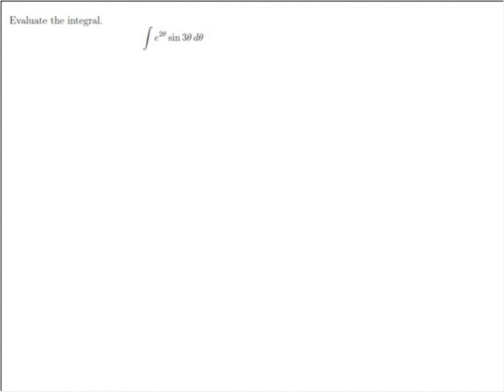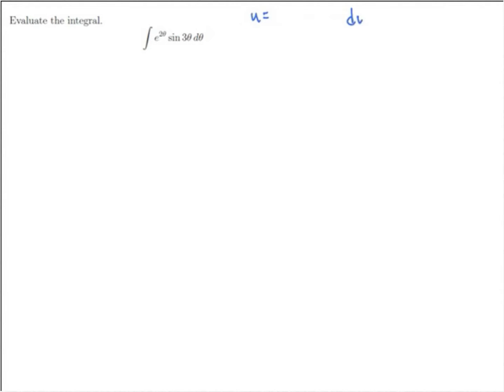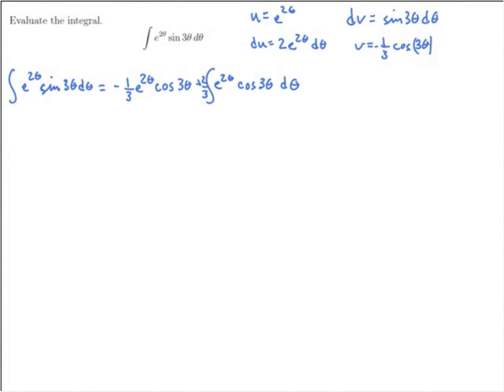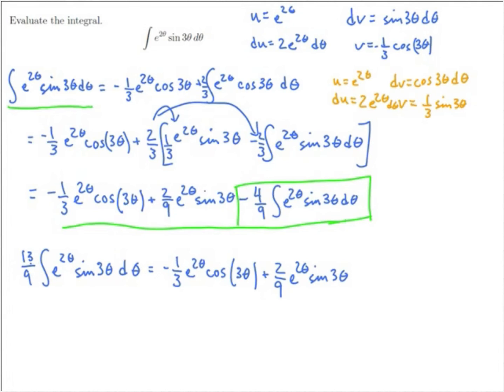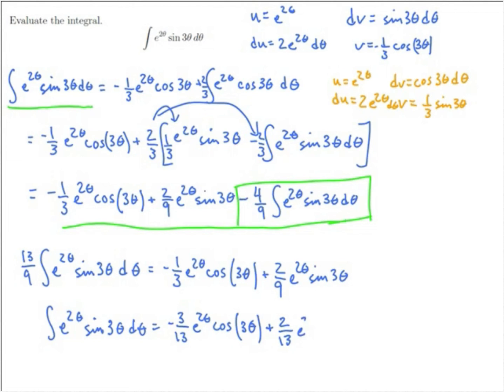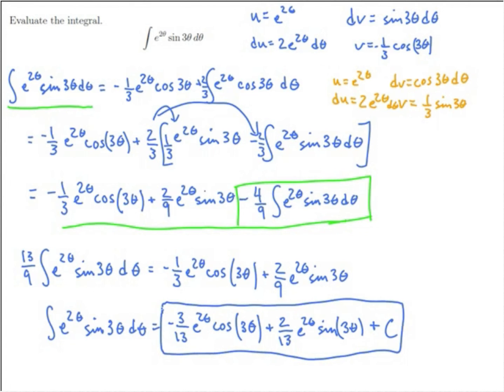Integral of [(e^(2𝜃))sin(3𝜃)] d𝜃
e8𝜃 sin(9𝜃) d𝜃